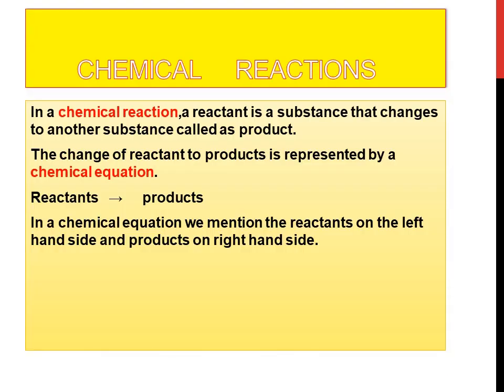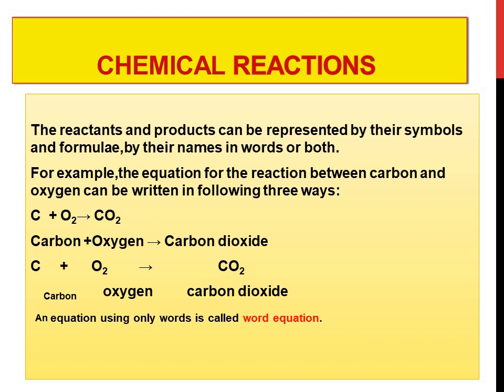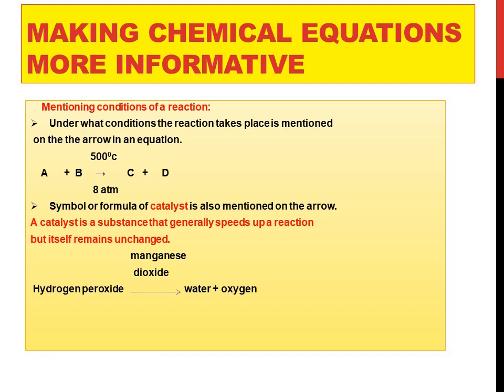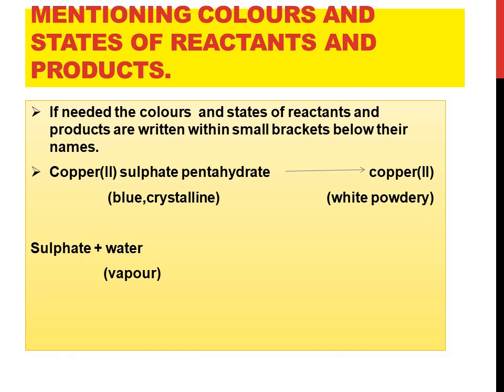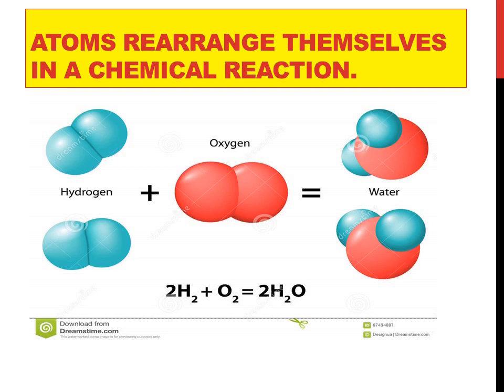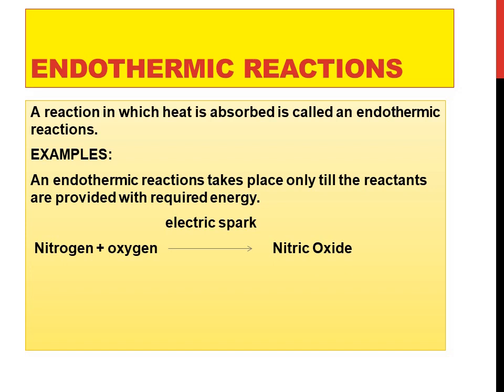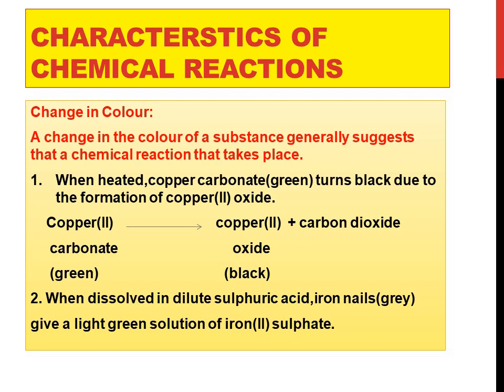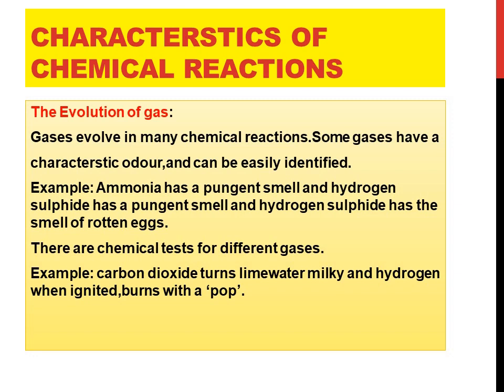Class 7, Chemistry, Chapter 5 by Annu